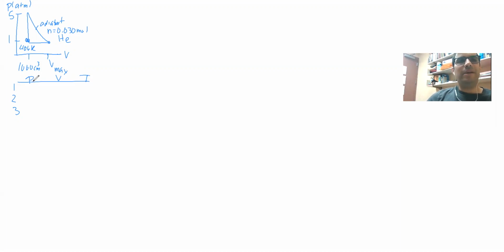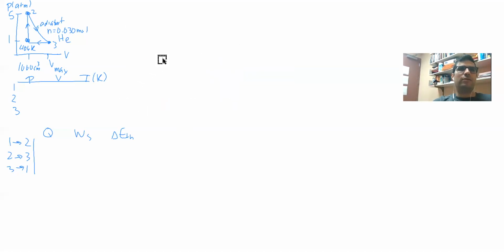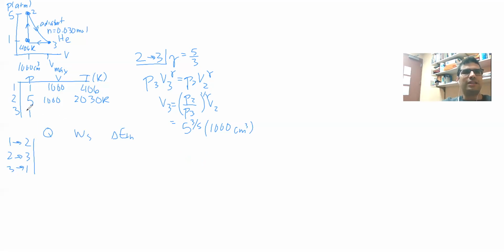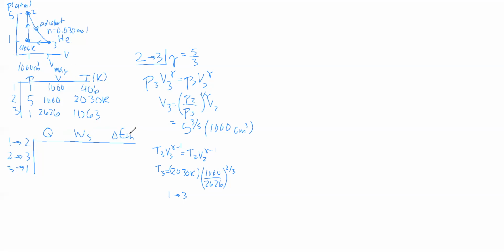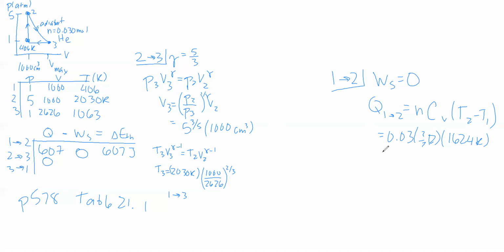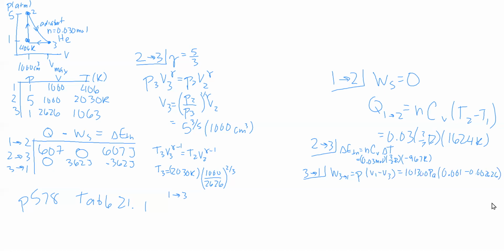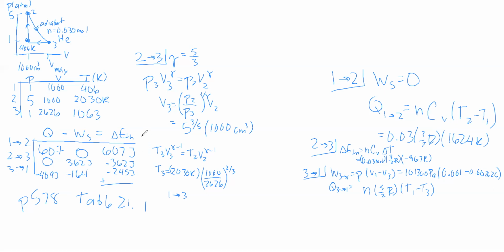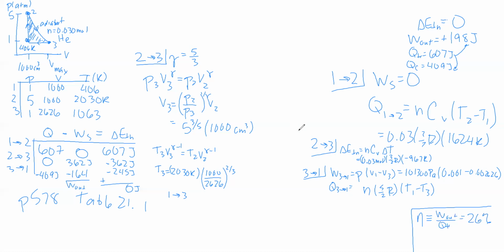Chapter 19 Ideal Gas Example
Description: A monatomic gas of 0.030 mol with an initial tmperature of 406 K, initial pressure of 1.0 atm, and initial volume of 1000 cubic centimeters is first heated at constant volume until the gas pressure increases by a factor of five. It then expands adiabatically until reaching its initial pressure. Finally the gas is cooled at constant pressure to its inital state.

-Calculate p,v, and T at each corner of the gas
-Find Q, Ws, and Eth for each process
-Use these table to compute the thermal efficiency of the process (in percent)